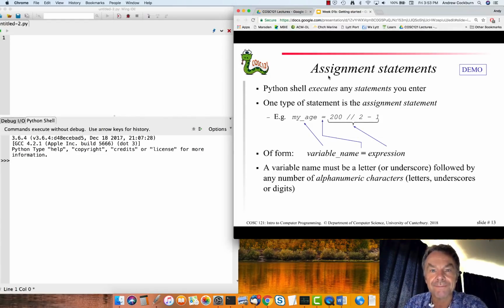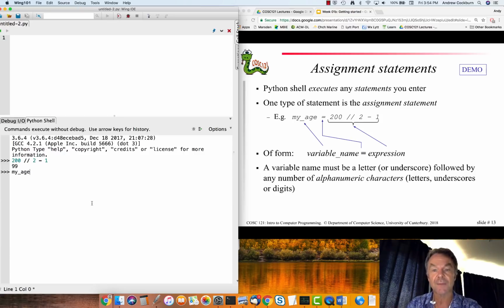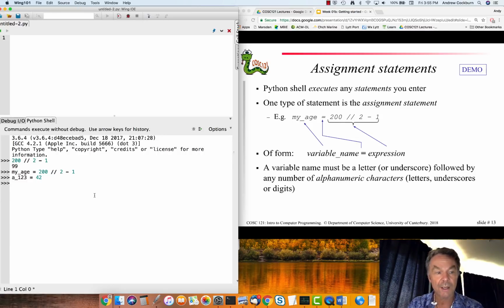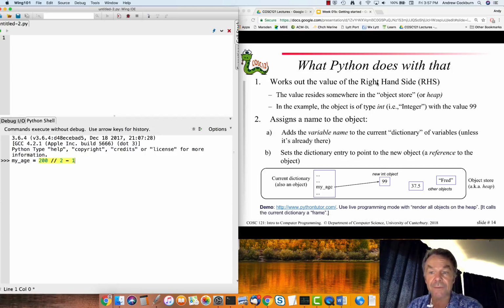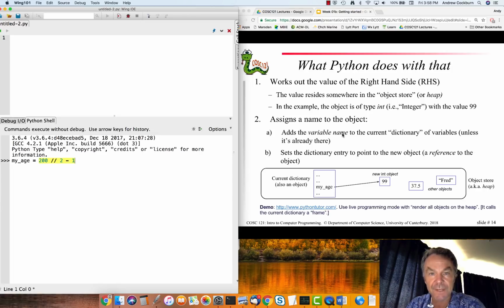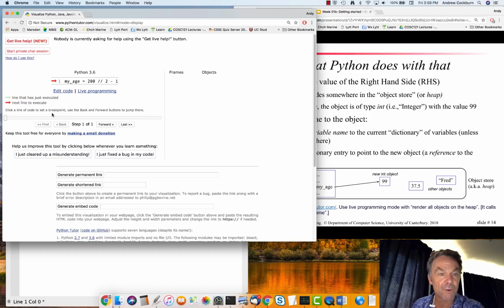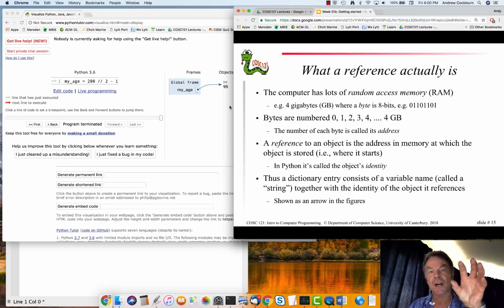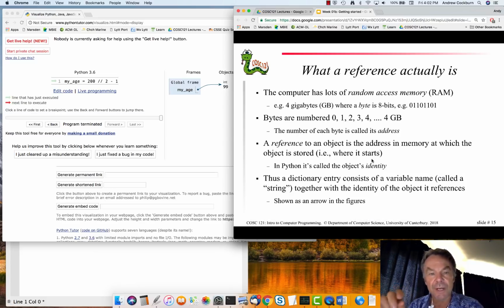Week 1: 4. Assignment statement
Python's assignment statement